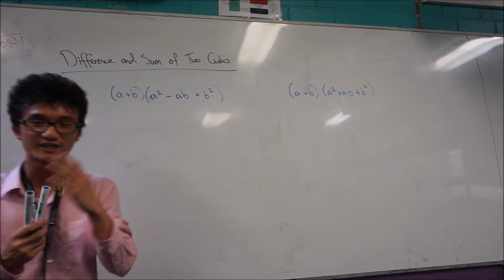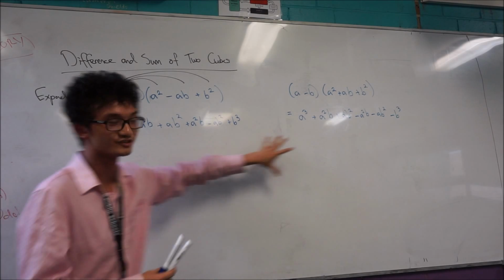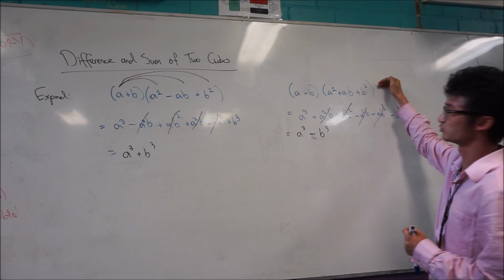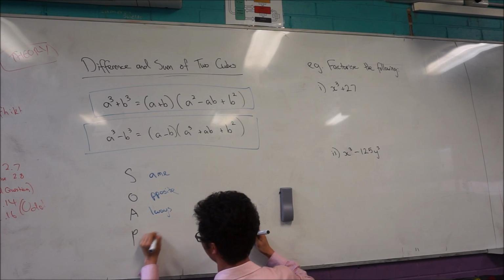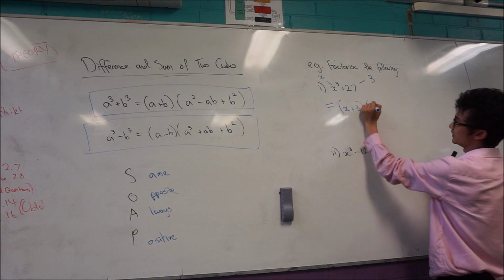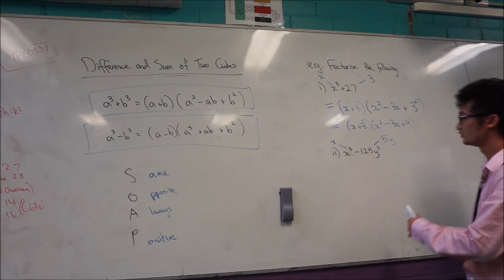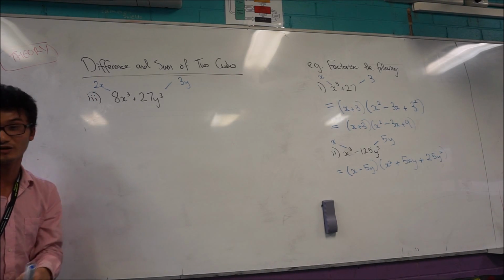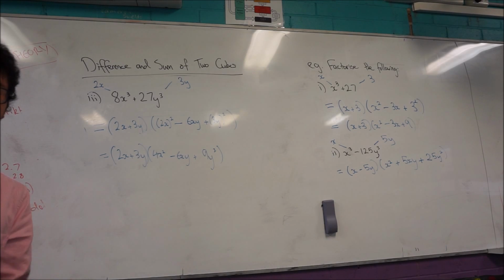Factorising the Difference and Sum of Two Cubes (SOAP 🛀)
How to factorise using the "difference and sum of two cubes" technique.